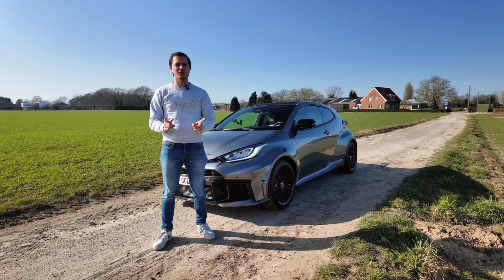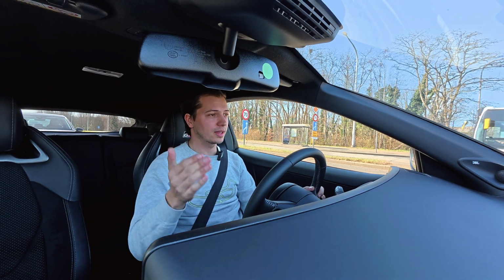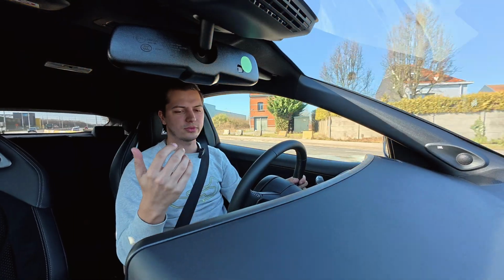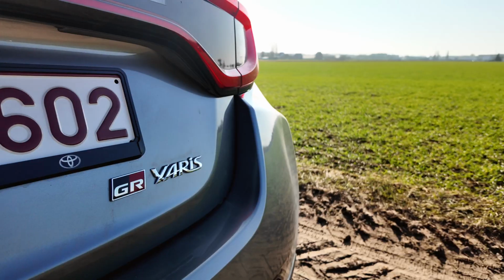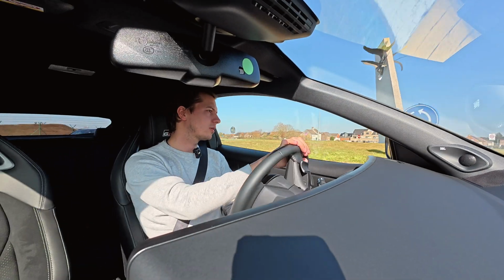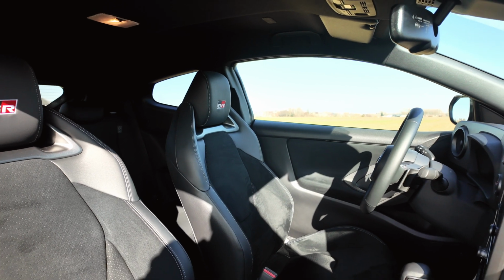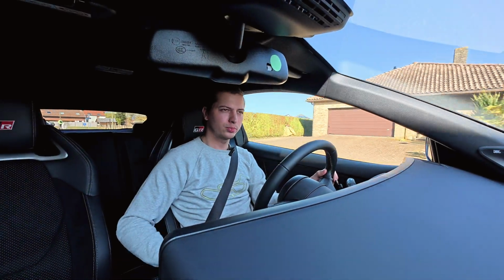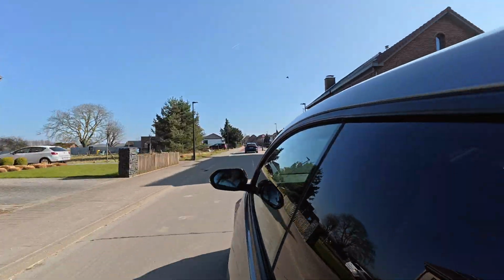2025 Toyota GR Yaris | Review | Our Favorite Hot Hatch of 2025? | AutoNext | Episode 27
In this brand-new episode of AutoNext, Beau takes the wheel of the updated 2025 Toyota GR Yaris — one of the most anticipated hot hatches of the year. With more power, improved handling, and subtle but sharp design tweaks, is this the best performance hatchback of 2025?

We dive deep into:
🏁 Driving impressions on twisty roads
⚙️ The updated engine, transmission, and handling setup
🔥 Our honest verdict: is this still the king of the hot hatches?

This isn’t just a facelift — it’s a serious evolution of what was already a modern legend. From rally roots to real-world roads, the GR Yaris is back and better than ever.